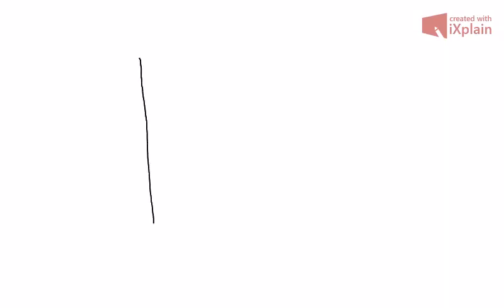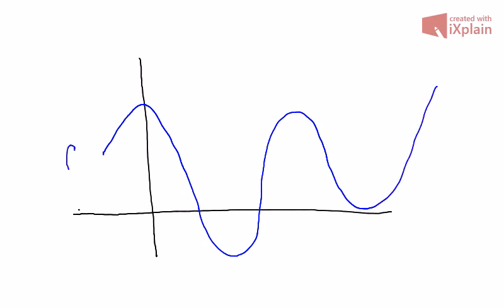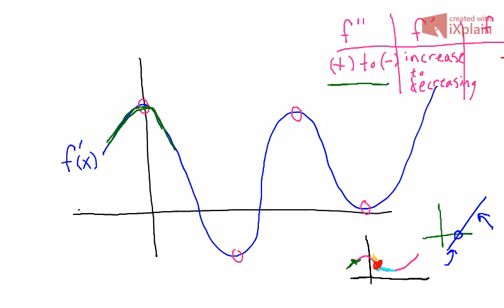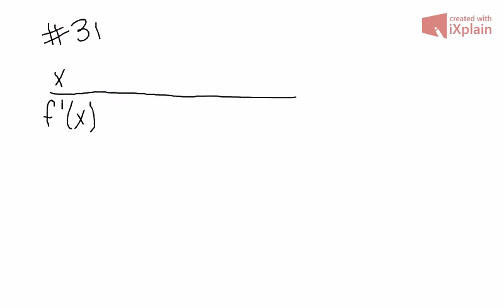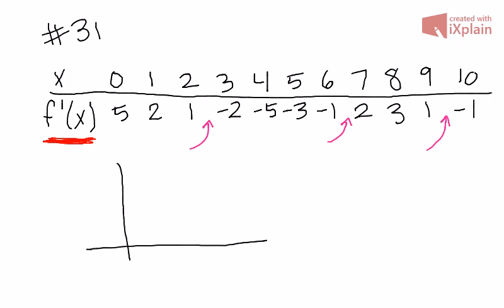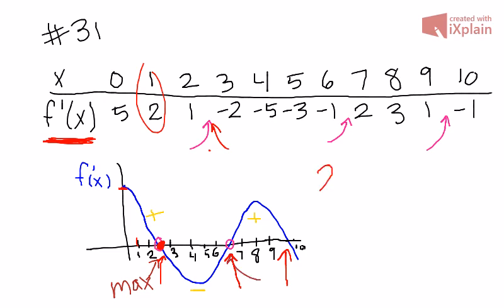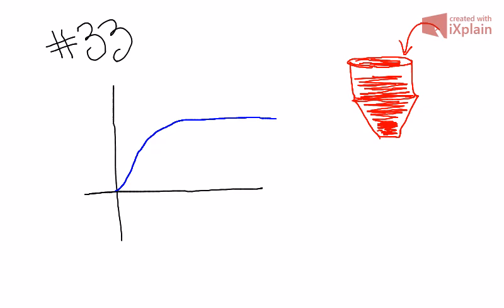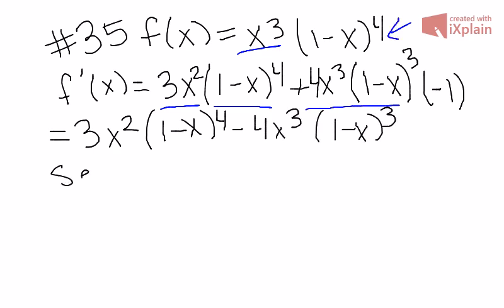Jamie's Calc 4.1 part 3 video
critical points, inflection points, local maximum/minimum